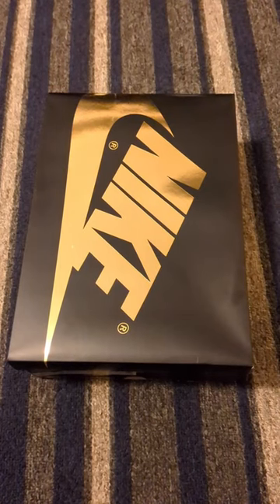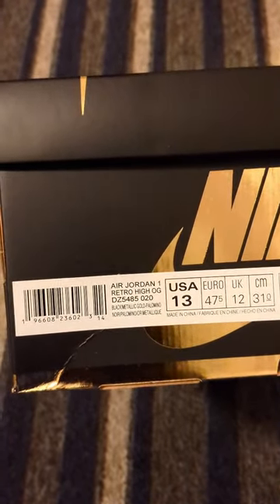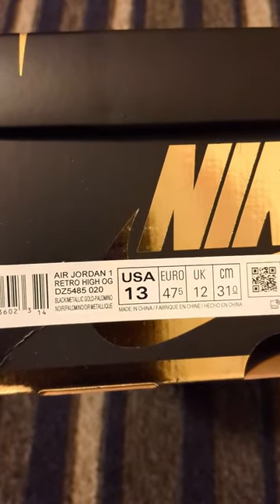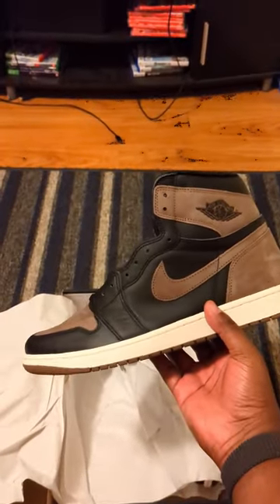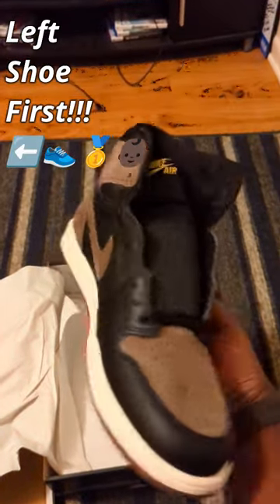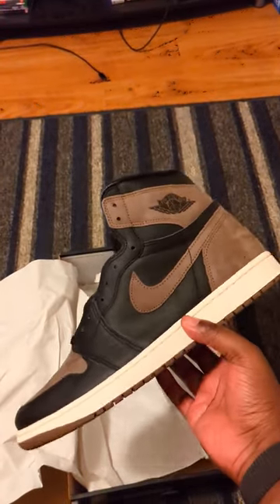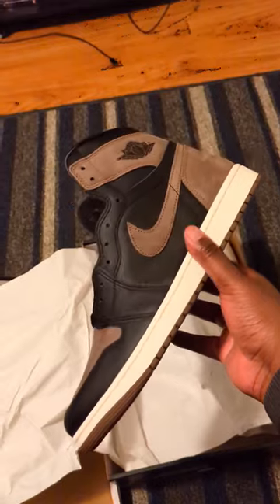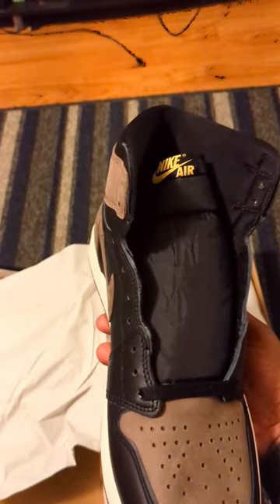Jordan 1 Palomino Quick Look!